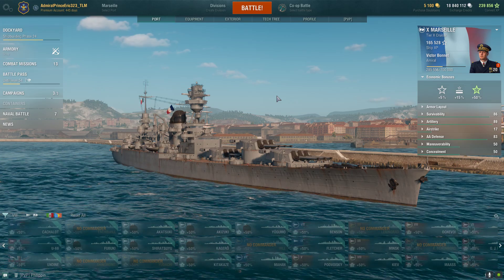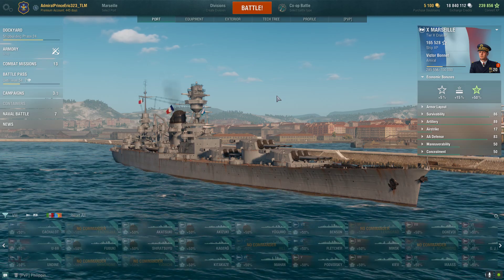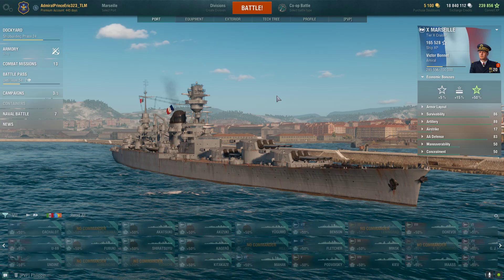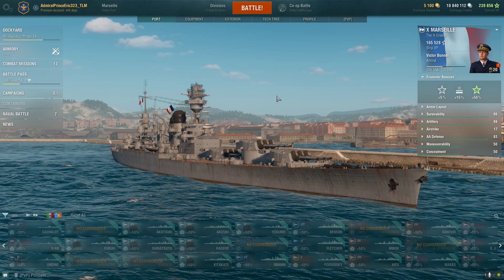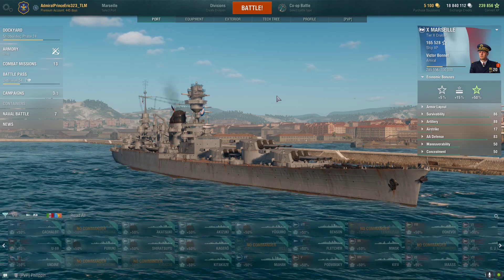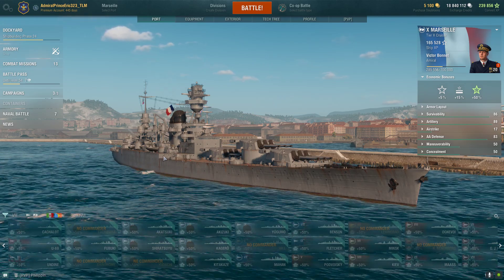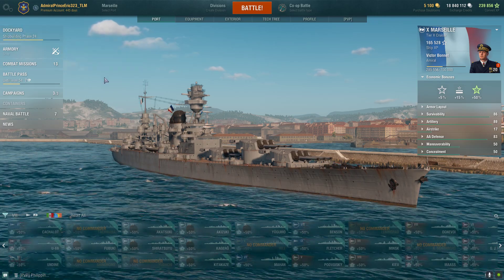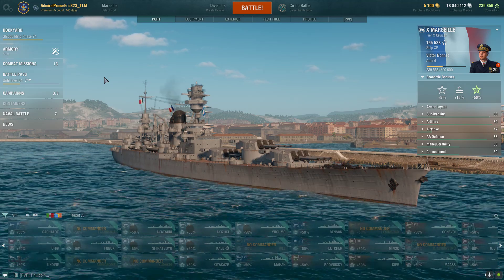World of Warships - Announcements during Update 12.3 and Some Occasions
Hello guys, going for an announcement video ahead for the Month of May in the Update 12.3 especially for my 25th Birthday. Stay tune for my upcoming videos.